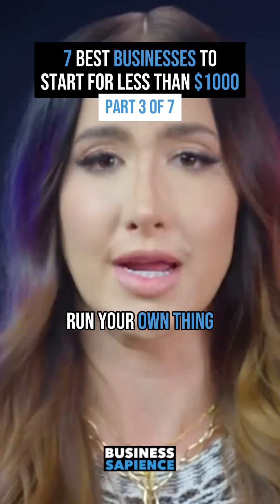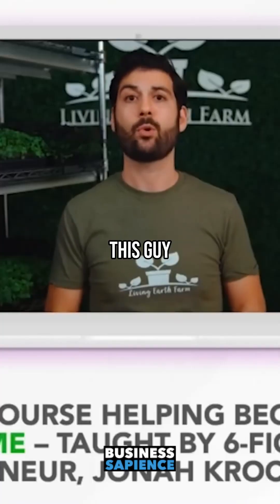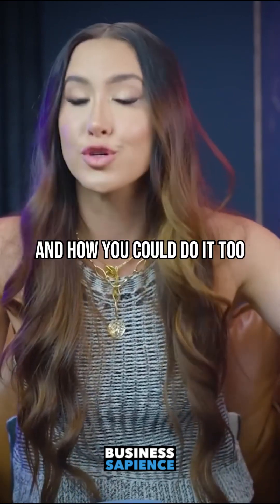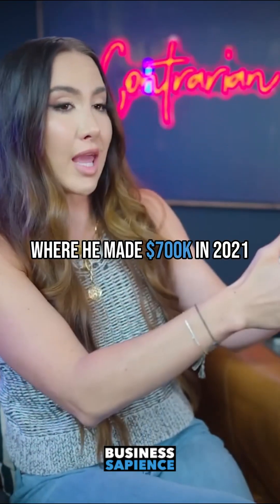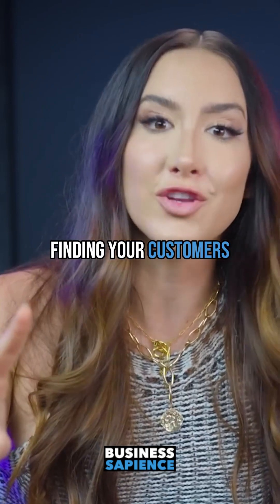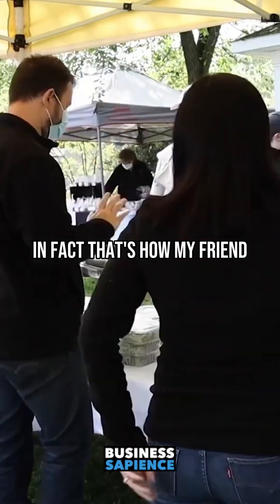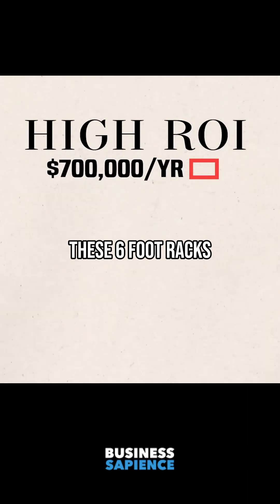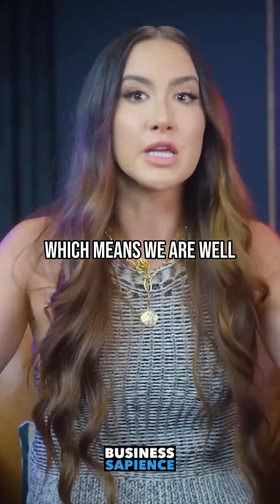The 7 BEST Businesses To Start With Less Than $1000 - PART 3 of 7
7 Businesses To Start With Less Than A Thousand Bucks - PART 3 of 7

Codie Sanchez(@CodieSanchezCT on YT) explaining in DETAILS the 7 businesses to start with High-ROI and low upfront cost.

The third one being micro greens.

Why?

Because micro greens are the most profitable crops and the easiest to grow.

It allows to start small with just a 6 foot plant rack and basic equipment.

And this model is particularly easy to scale.

🌱 Follow @busineesssapience to not miss the next high-ROI and low-cash businesses!